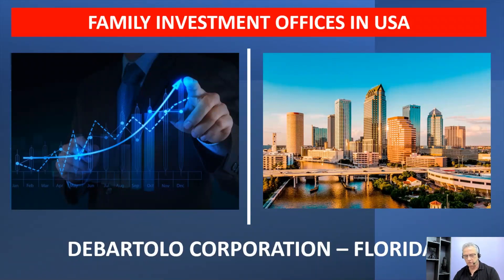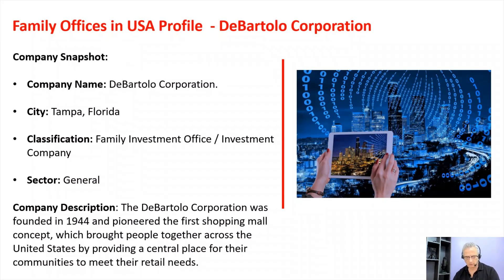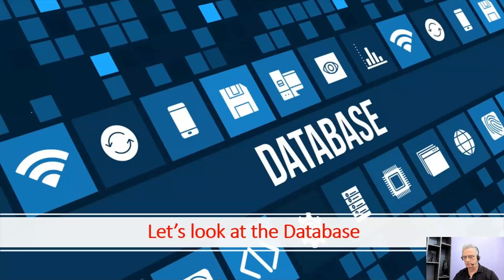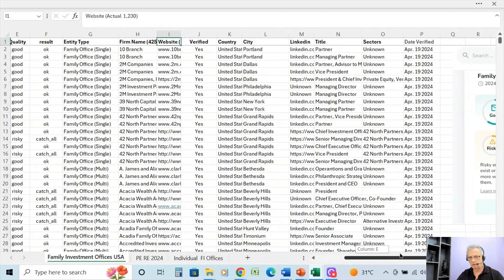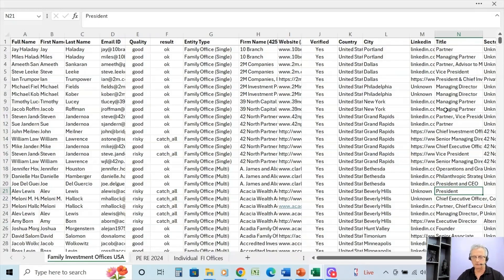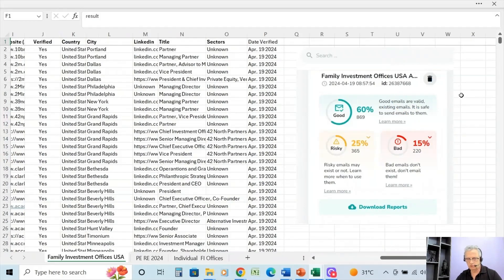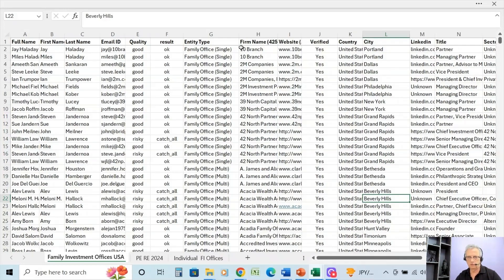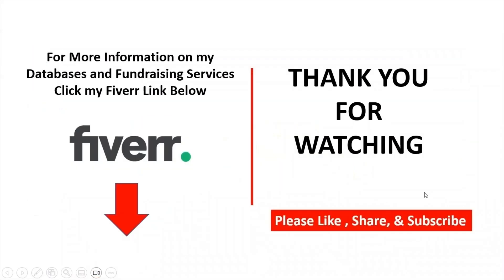Focus on Family Investment Offices in the USA: DeBartolo Corporation, Florida.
This Video Highlights “Family Investment Offices in the USA”.

This video showcases DeBartolo Corporation in Florida. They are one of the 425 Family Investment Offices in the USA that are included in my exclusive database of investors.